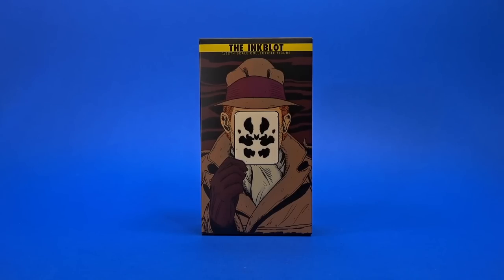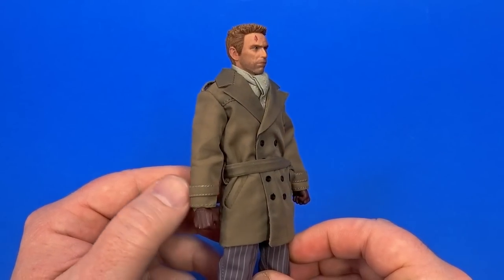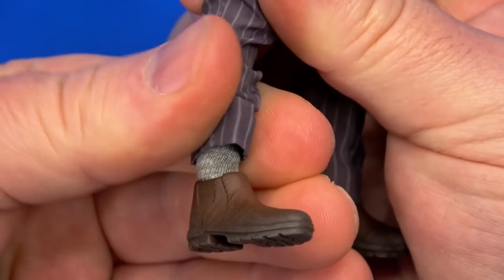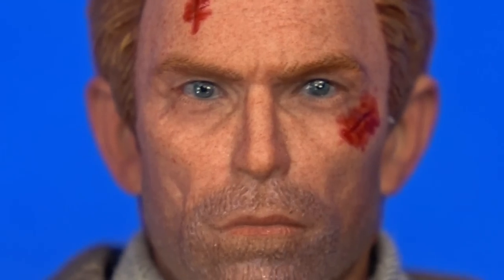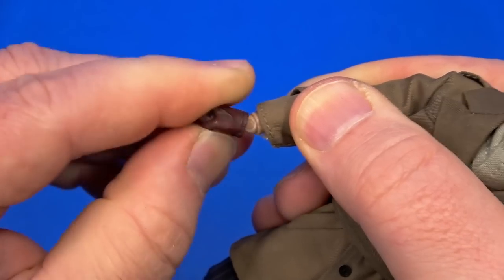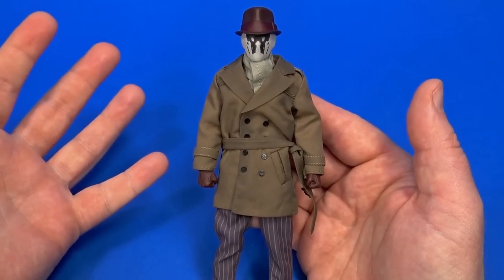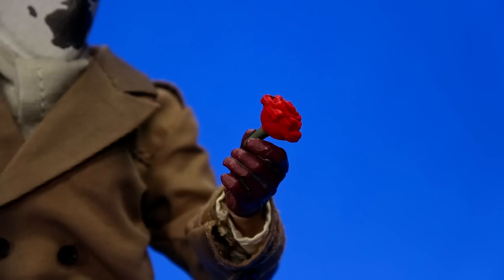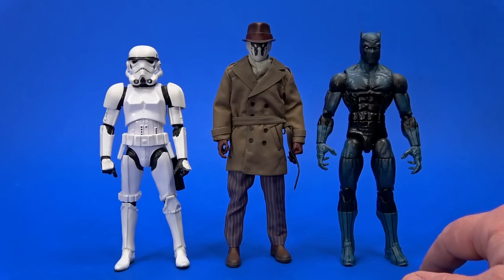The Inkblot Filix Toys Absolutely Not Watchmen Rorschach DC Third Party Action Figure Review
I've never had a 1/12 scale Watchmen Rorschach before. Almost like I've been waiting specifically for the Filix Toys Inkblot all this time. It definitely does NOT disappoint!

00:00 Intro
00:41 Package
01:13 Unboxing
01:30 Sculpt, Paint, and Cloth
04:09 Flexibility and Wrist Warning
05:38 Articulation
06:44 Accessories
10:12 Size and Comparisons
10:53 Thoughts
11:36 Outro